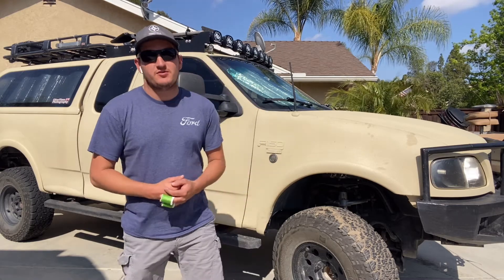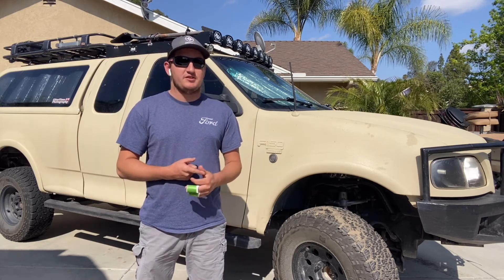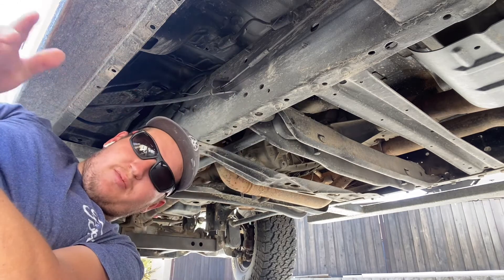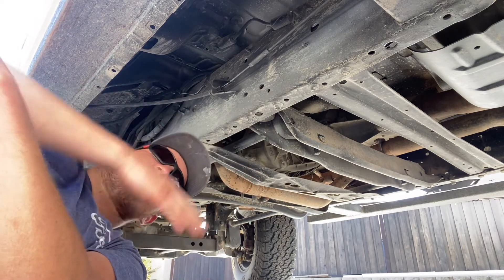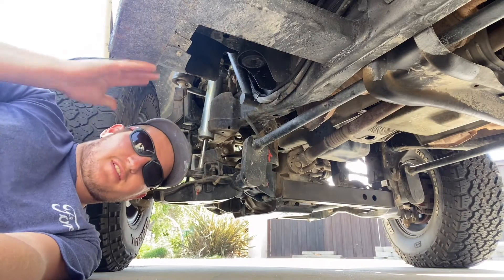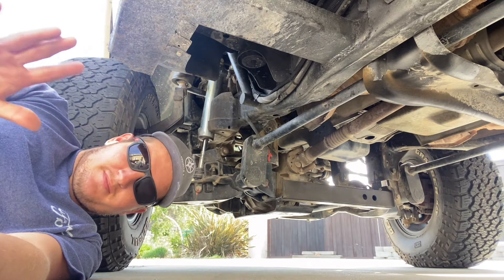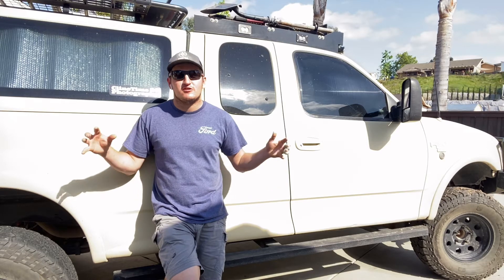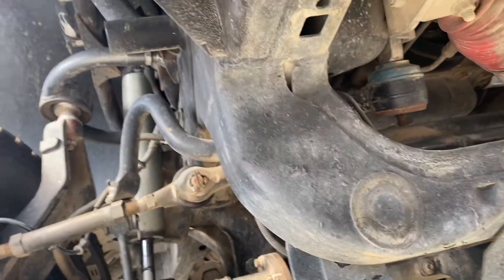Rough Country Lift kit 5" Review 97-03 F150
Ford Project Build
2001 Ford F-150 4x4
Engine 5.4L Triton
Transmission 4.56 gearing
Overland Bound Member  #14972
Solar Setup- @badluckoverland
Lights- @bajadesignsofficial
Battery- @batterybarn
Fridge- @dometic
Suspension- @steel_nutz_offroad
Shocks smooth bodies (w/remote reservoirs)-@foxshocks
Roof racks- @arb4x4usa
Rock Sliders- @travsgarage
Winch-@theoriginalsmittybilt
Wheels- @americanracingofficial
Tires- @general_tire ATX’s
Lift 5”-@roughcountry
Torsion bar relocators- @realift
Shell- @snugtop
Paint- @raptor.usa.official
Awning- @OverlandVehicleSystems 270LT
Equipment:
@nikon D5300 camera
@djiglobal Spark